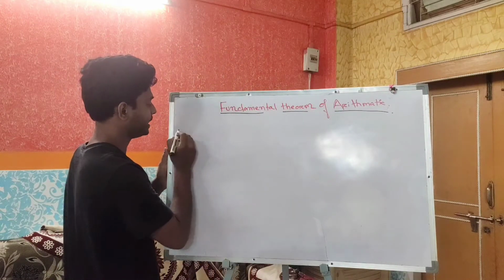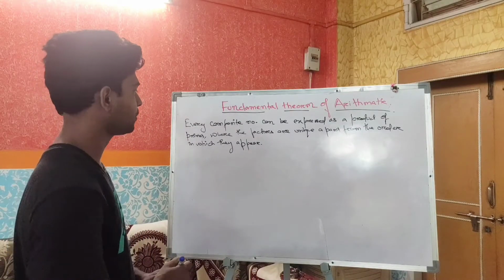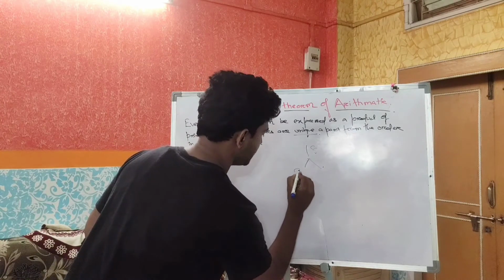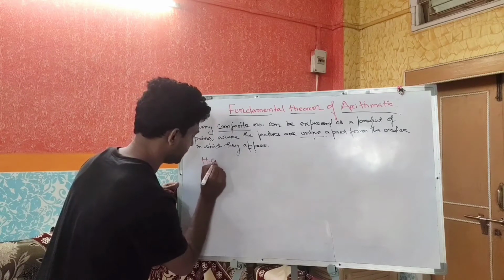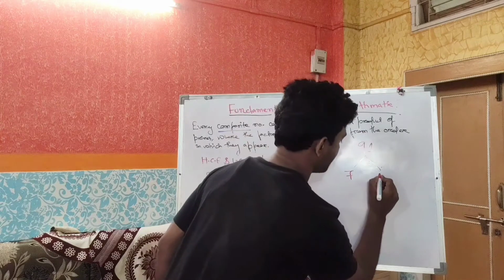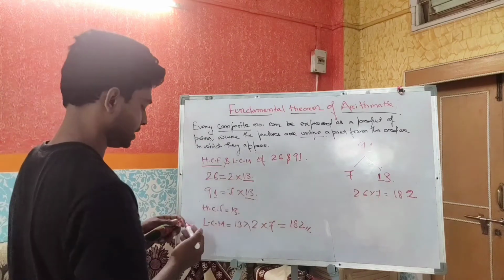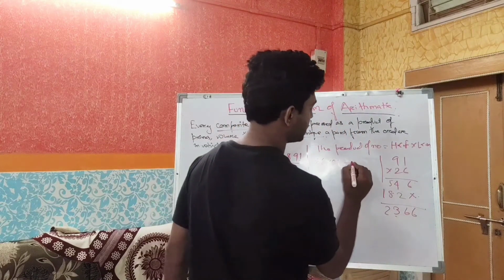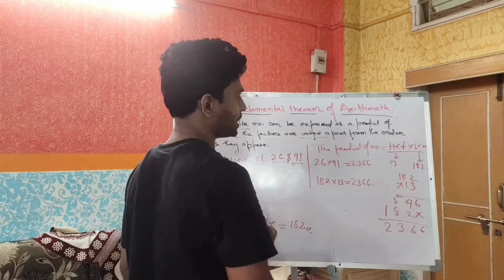Fundamental Theorem Of Arithmetic | NCERT | Class 10 Real Number